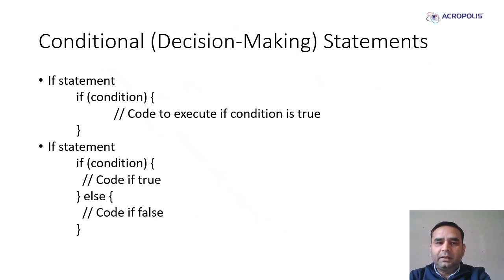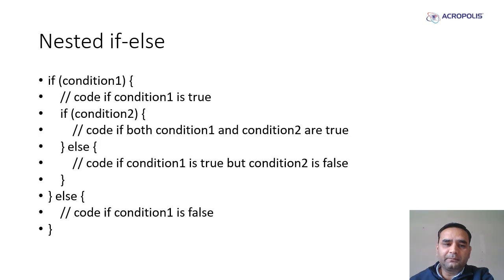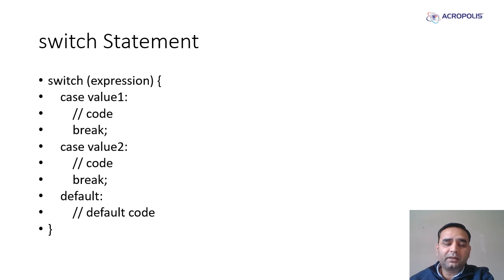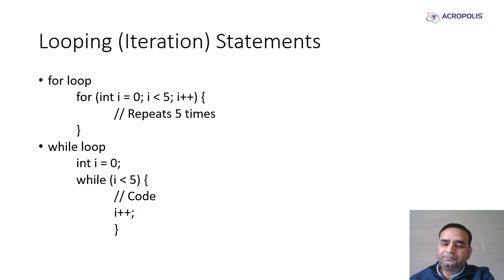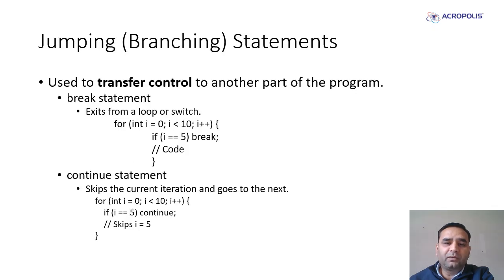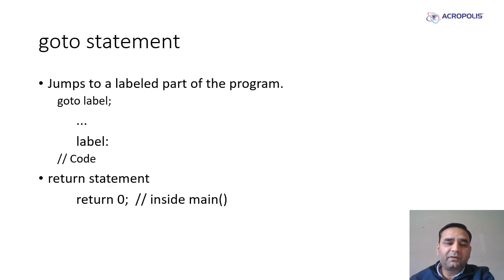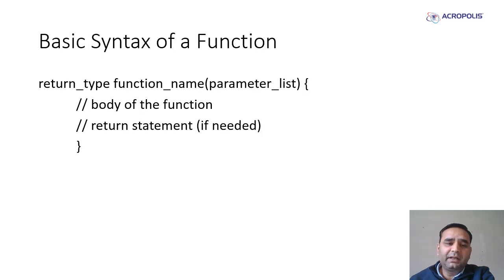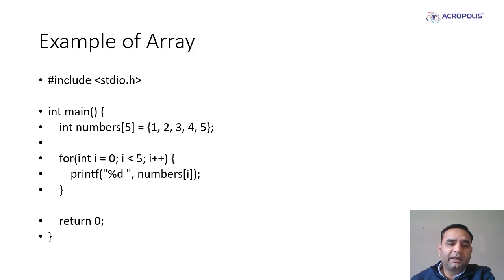Intro to C and C++ Part2